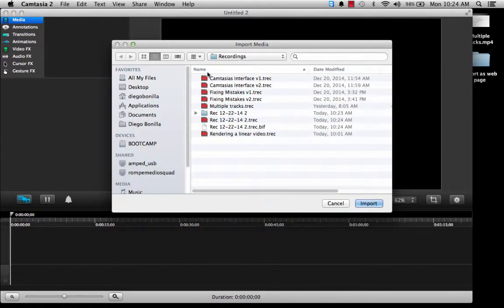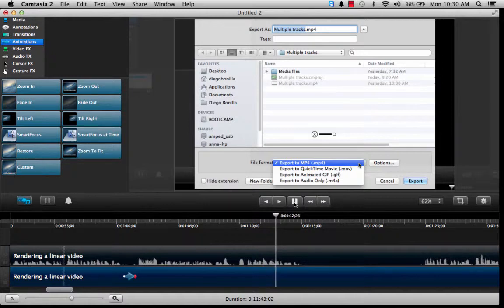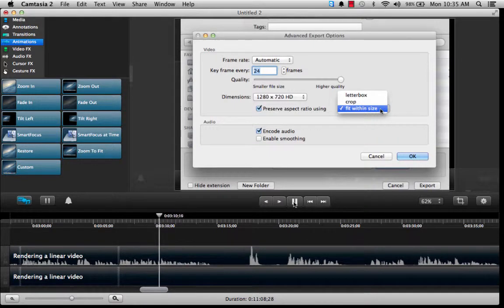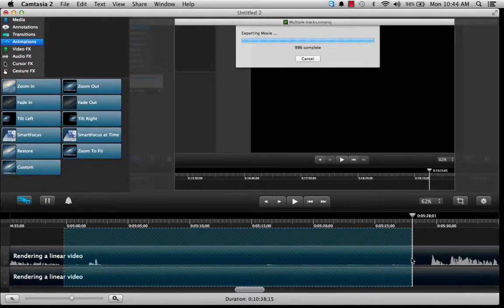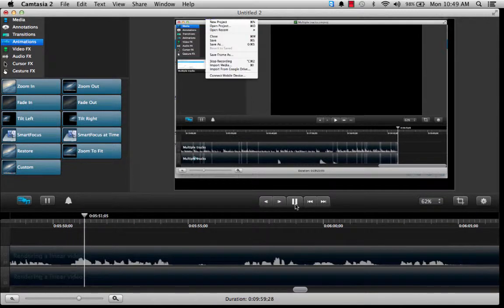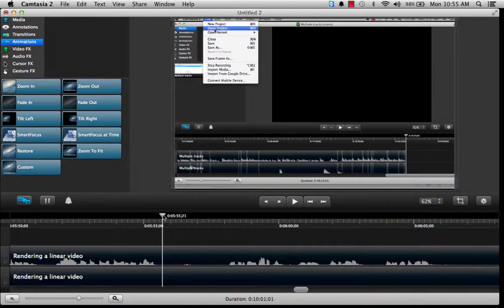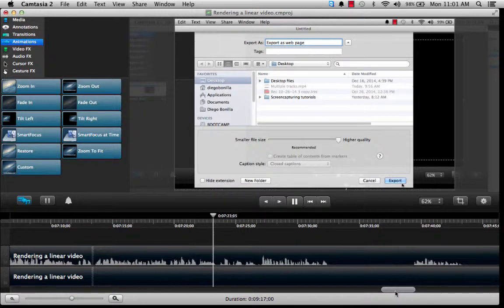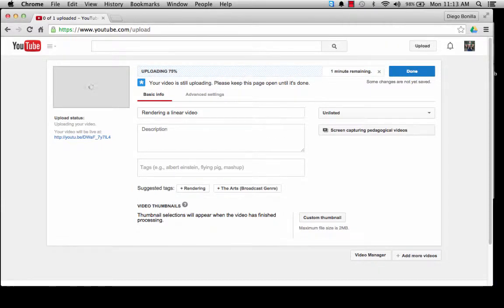28 - Mac - Showing my editing